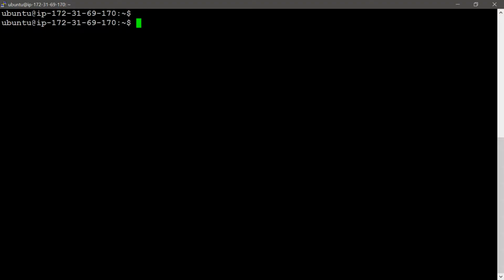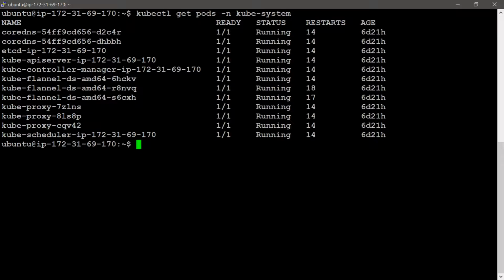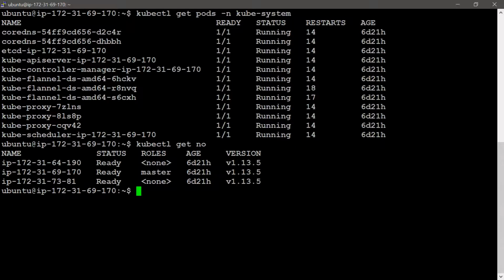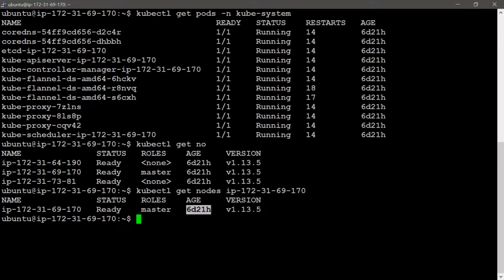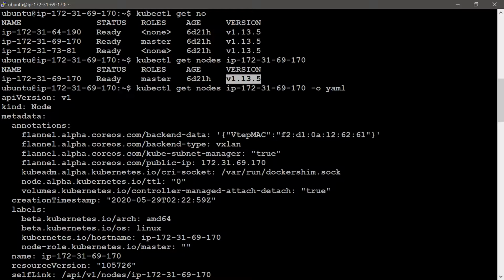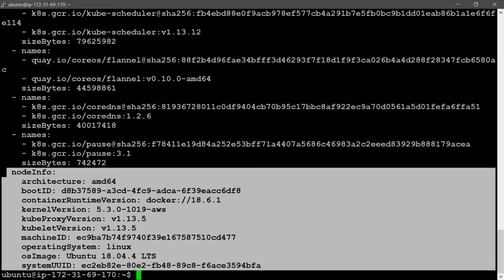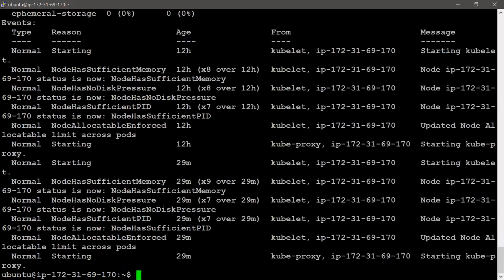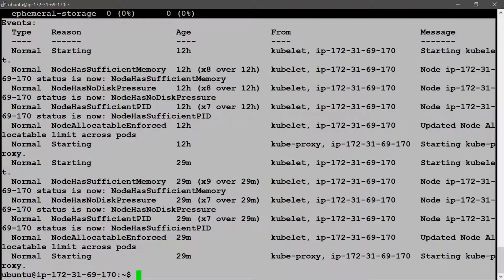4 kubernetes objects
kubernetes objects